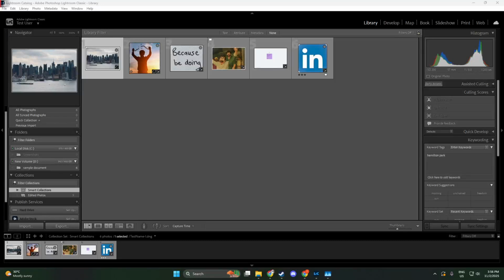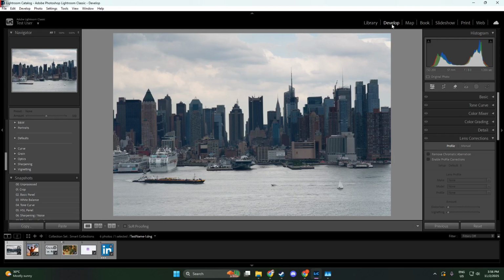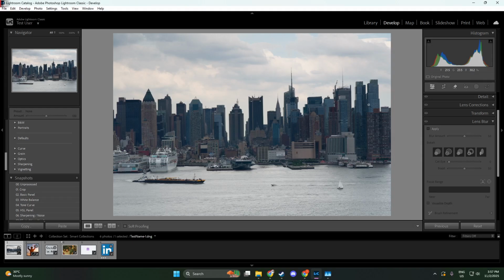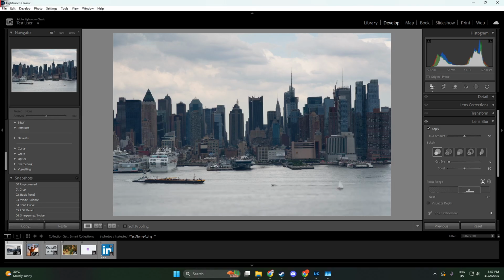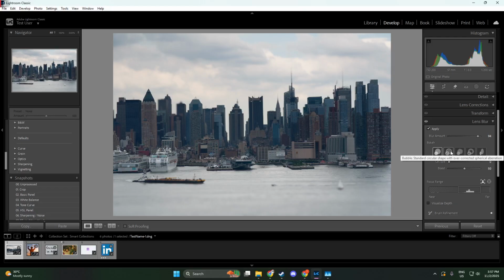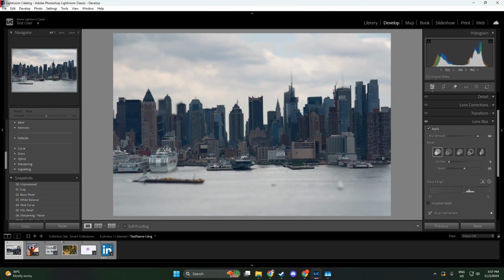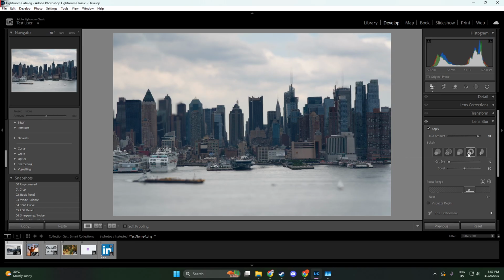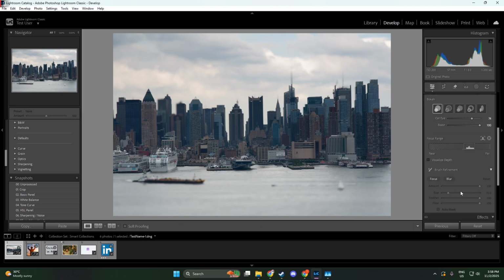How to Blur the Background in Lightroom Classic [2026 Full Guide]